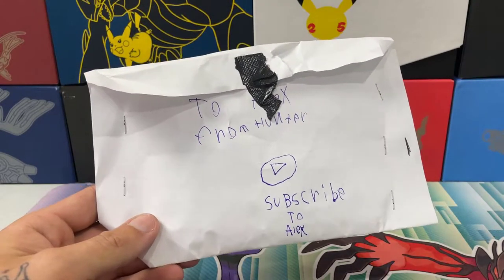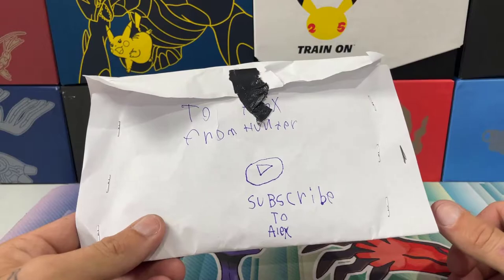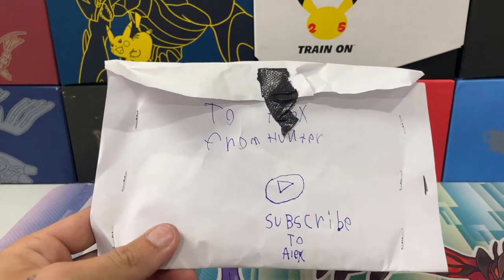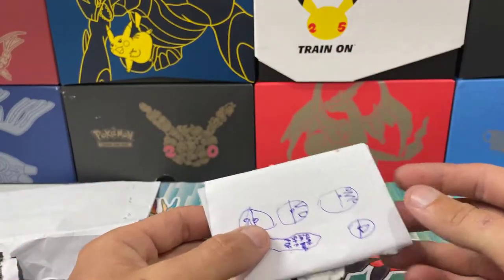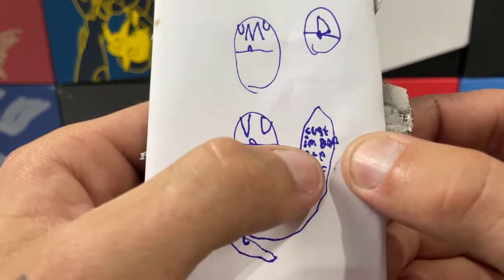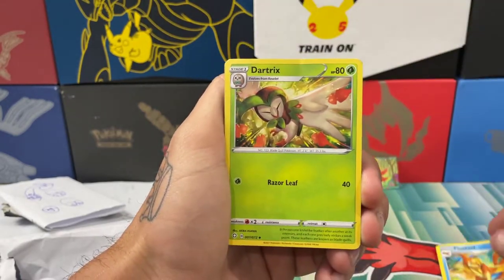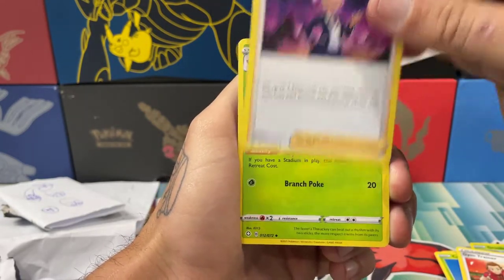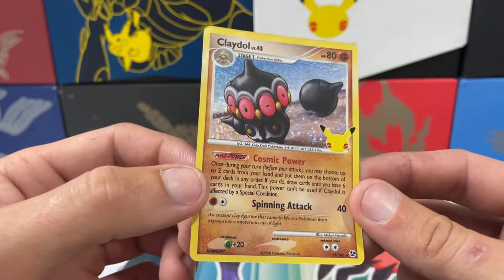This made my whole day...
In todays video I was given something very special to me from a really good friend of mine and I had to show you guys. Thank you so much Hunter